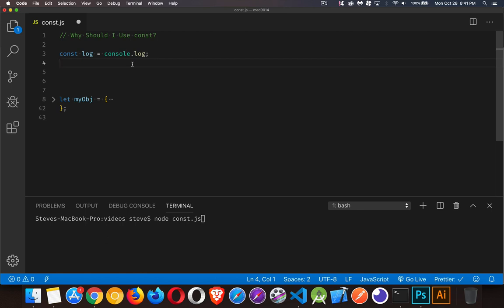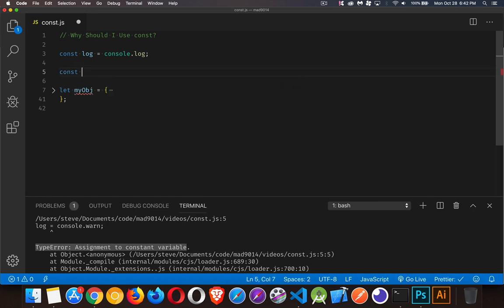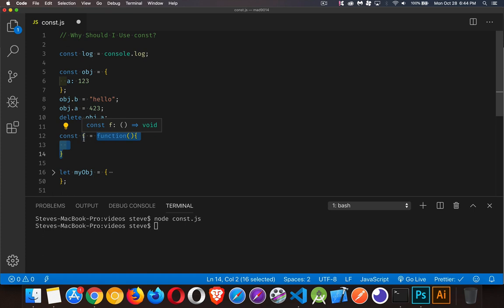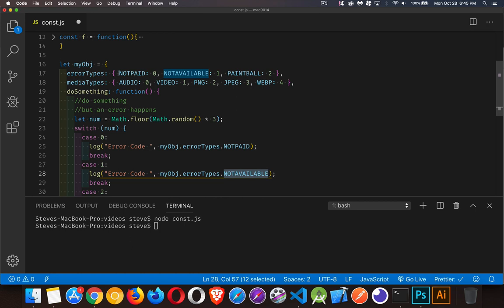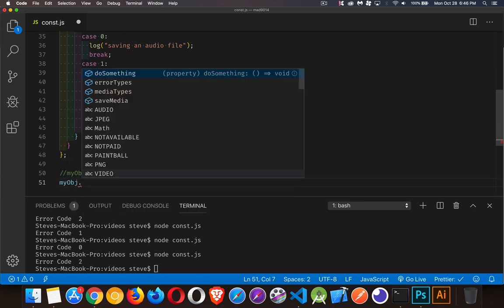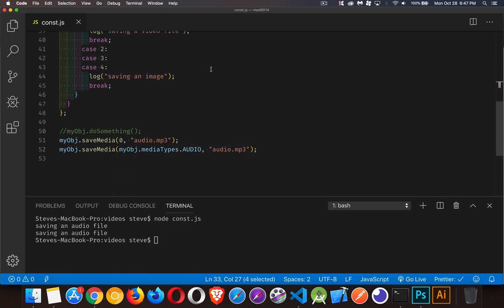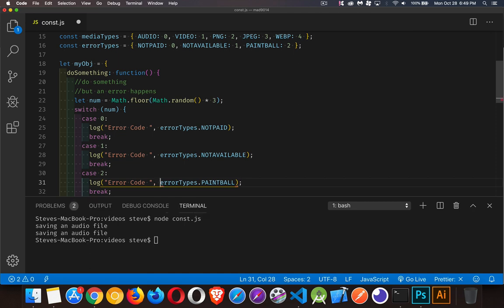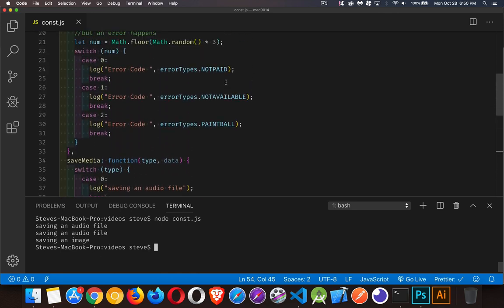Why Should I Use const in JavaScript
This tutorial provides some reasons why you might want to use `const` to declare your variables in JavaScript.